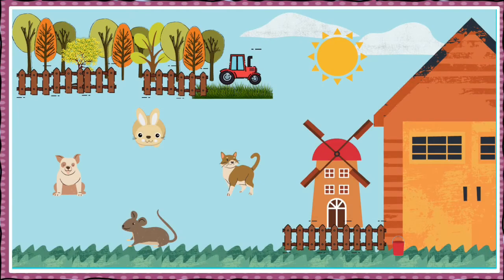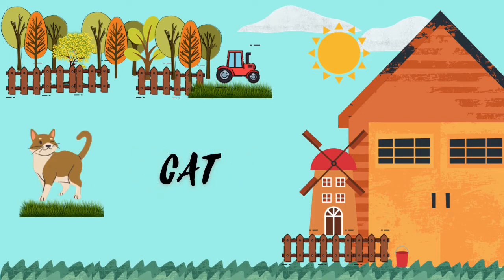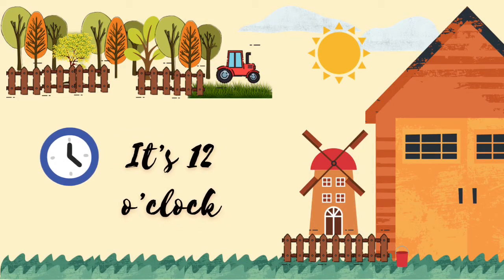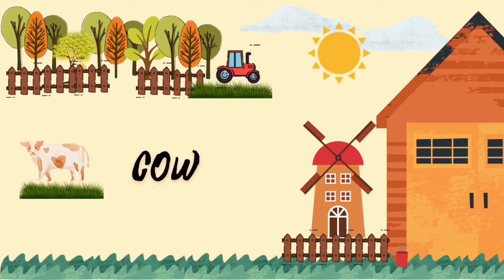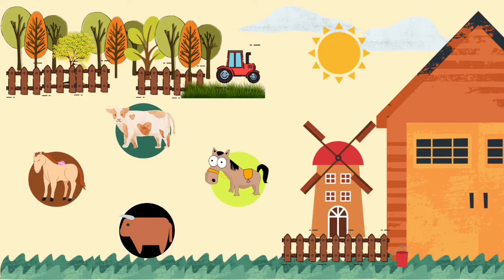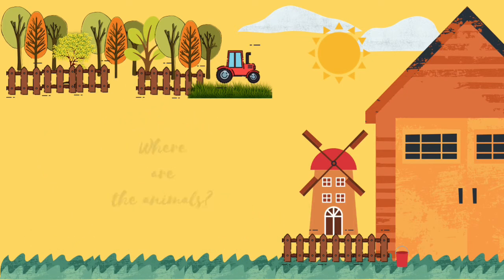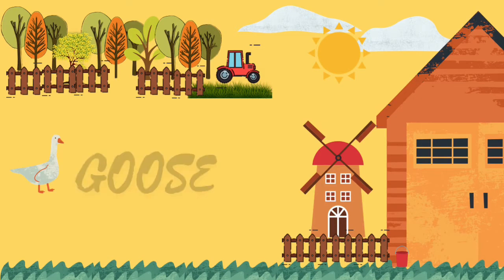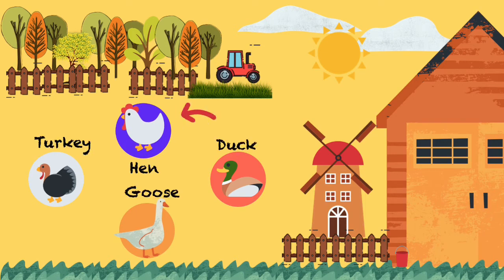✨Farm animals vocabulary for kids - Fast English for kids✨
✨Farm animals for kids Educational video for kids✨  Have fun and discover more English educational animation videos. Hurray !!!
If you like👍 this video please give me a THUMB UP👍 . I really appreciate if you leave your feedback in here because you will help me to grow.
For buying my books in paperback and Kindle version
1.El gatito que necesita jugar
▶REMEMBER:
✔ LIKE / Me gusta
✔ COMMENT / Comentar